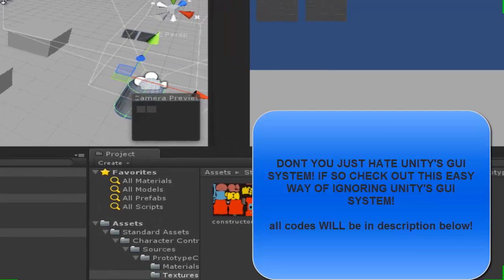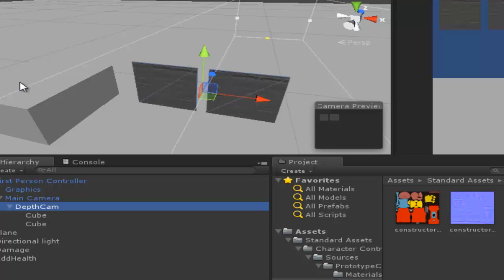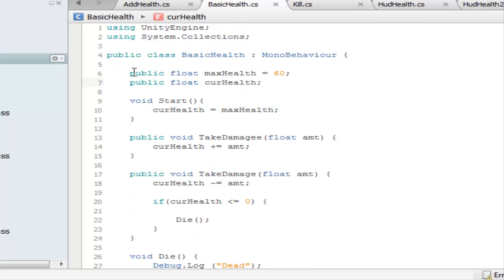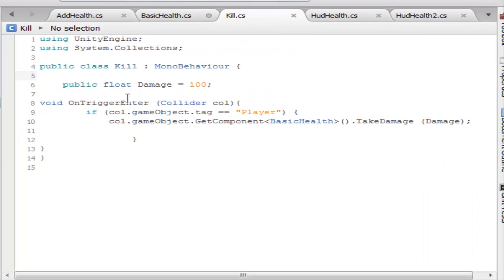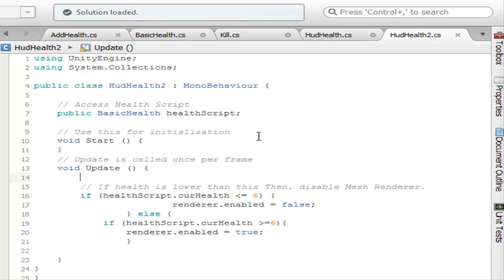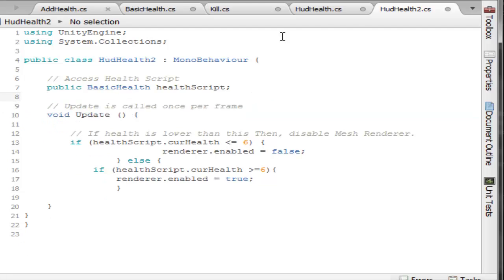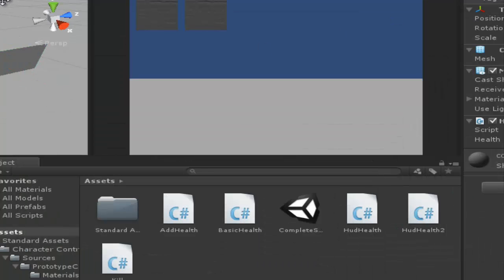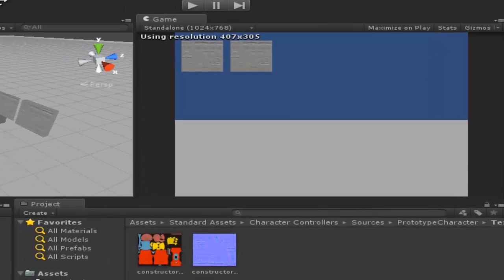Unity GameObject GUI SIMPLE AND EASY C# WITH SCRIPTS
I'm sure this has already been done before, but check this out..
use gameObjects as a GUI System for a health System like Zelda... (it's not set up to take half a heart,etc.) But it can be managed into it simple by Making a new script and adjusting new numbers... Not that hard.

OH YES, I forgot to mention, you have to have a FORCED screen resolution if you want your gameobjects appear in the proper positioning relative to your Camera.

Go to Edit... Project Settings. Player.
Now I know there is a way to do it in Coding, but it was too complicated, at least for what I wanted to do.

If you need any help let me know!